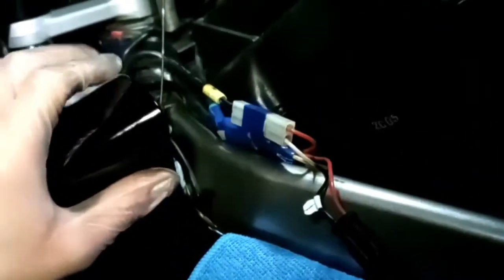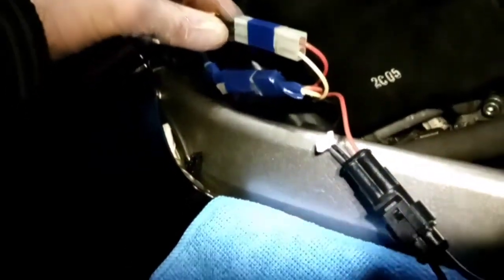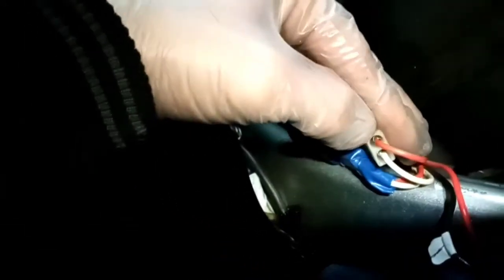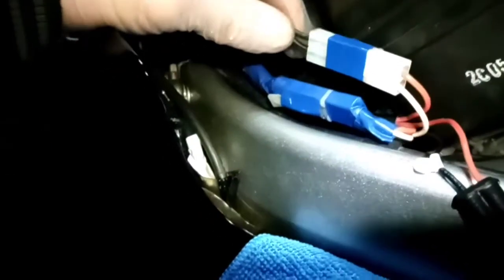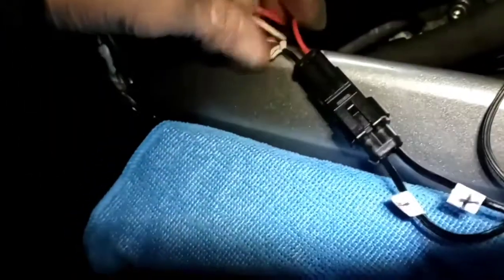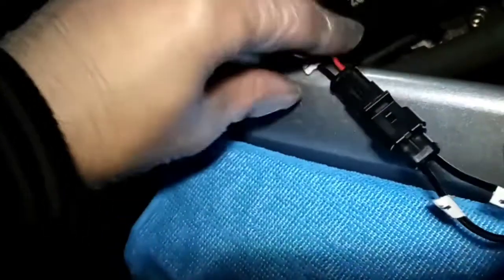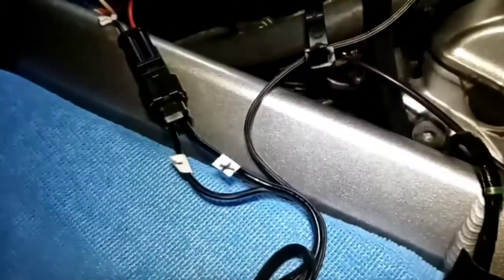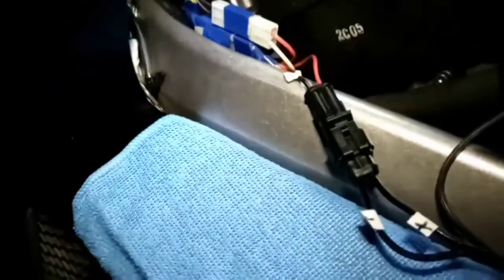vfr 800 connector replacement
replacing some corroded connectors